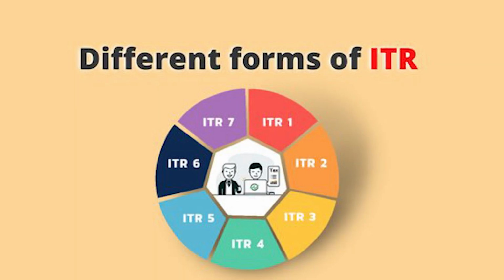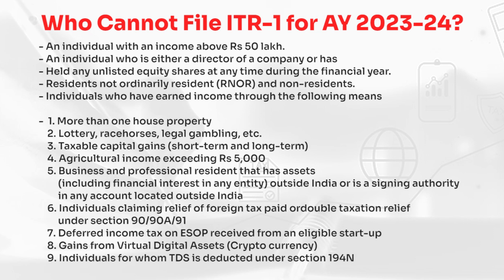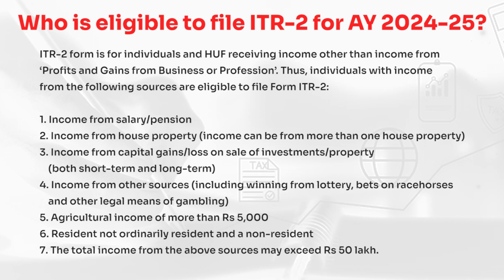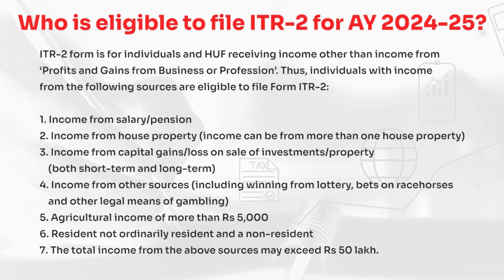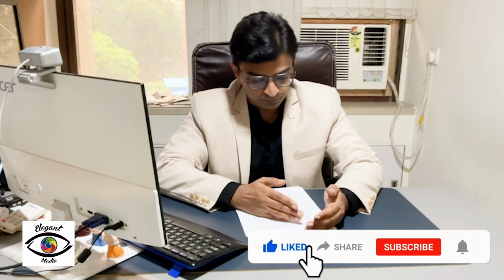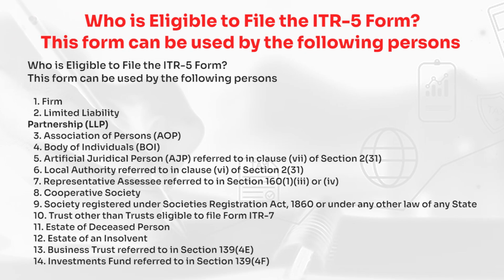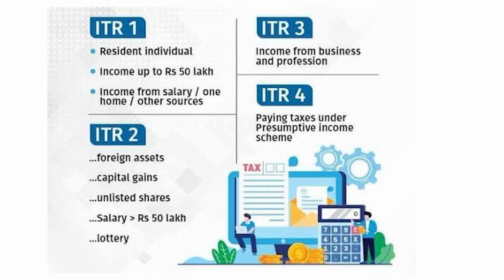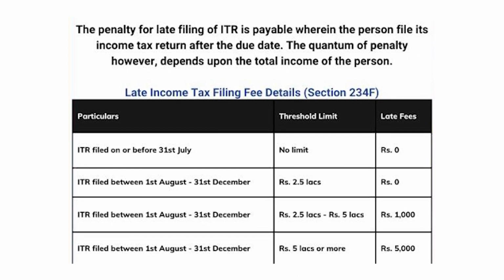Mind Your Money: Which IT-R Should You File?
Its Mid July already.. Are you ready to file your Income Tax Returns? Due date is 31st & there are about 7 categories of Income Tax Returns. Do you know in which category of IT-R you fall? If you dont know then this video is for you.